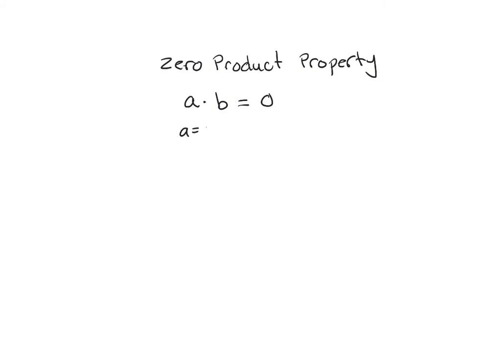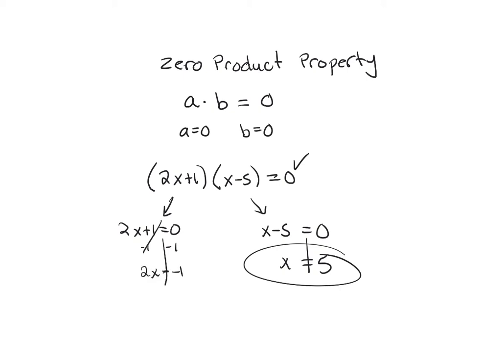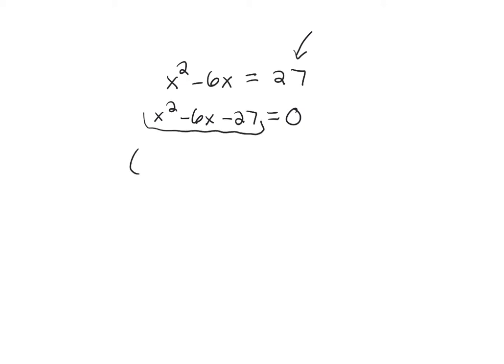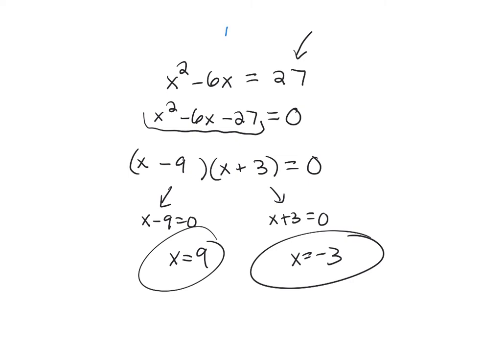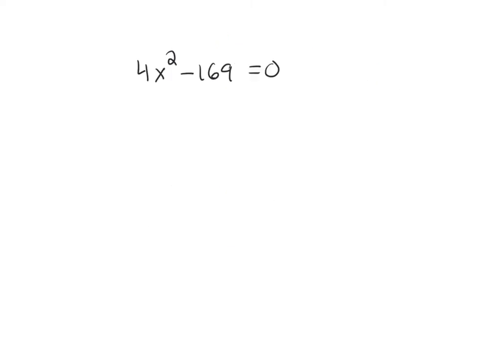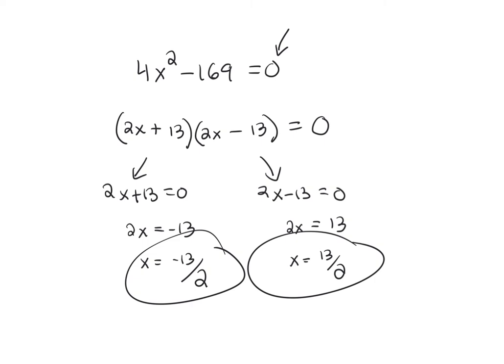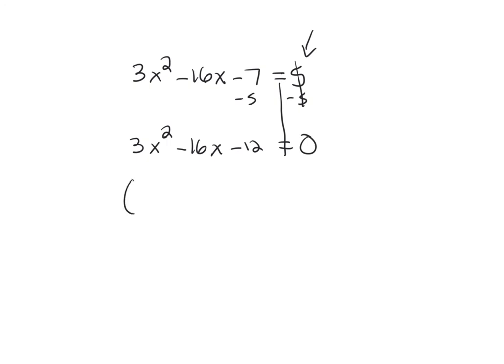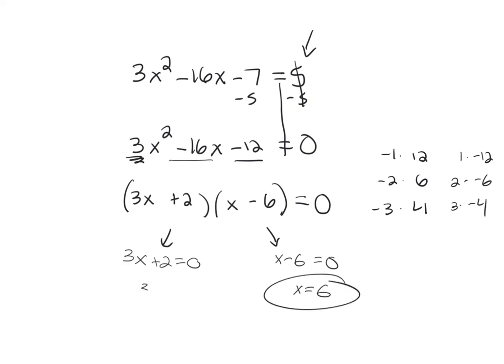2.5 Solve Quadratics by Factoring